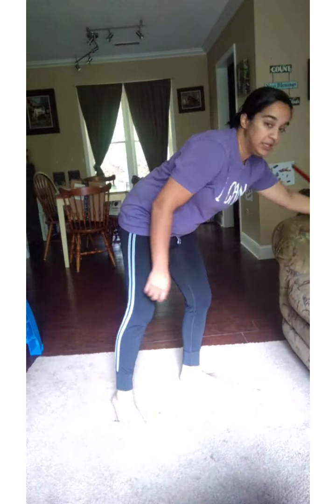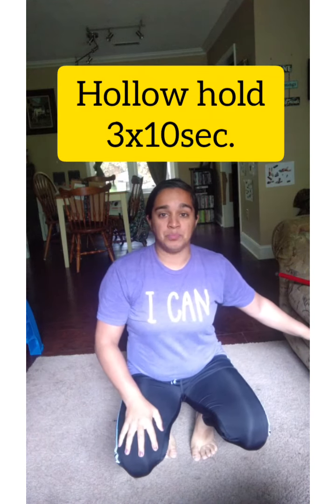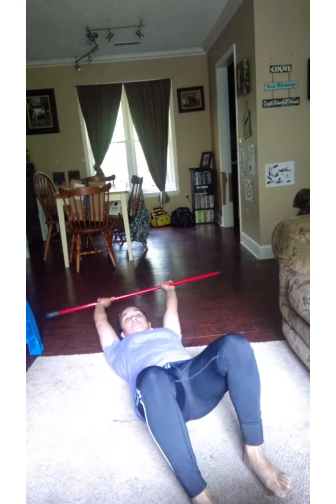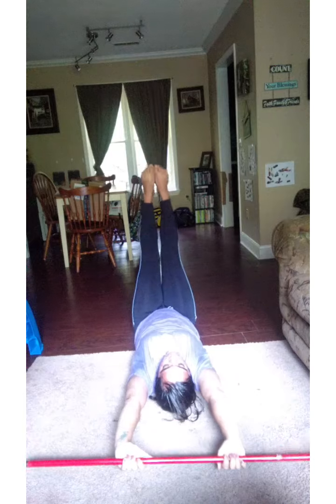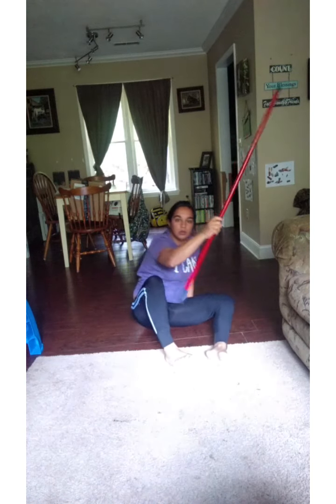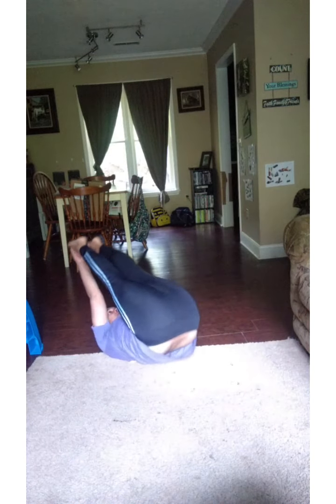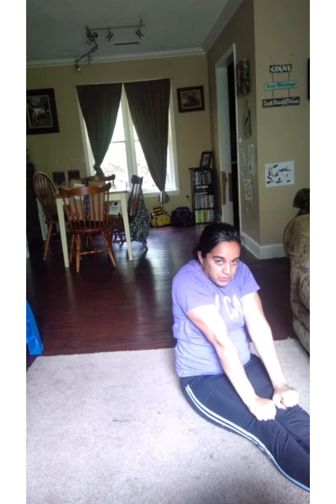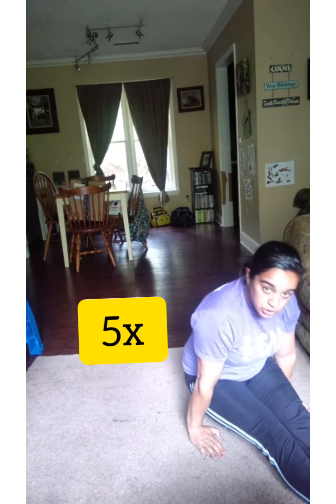Kip drills for Silver/Gold Team with Mrs Kat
Practice these drills for your kip and to better your kip. Also check out Miss Alanna's latest video called, "Bar drills" for silver/gold and have fun! 😊👍